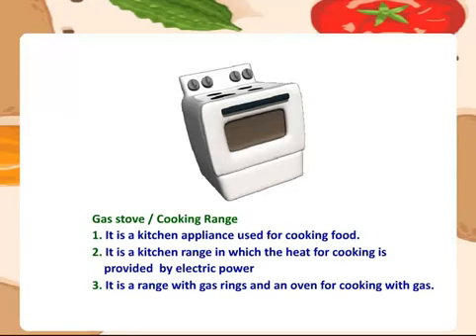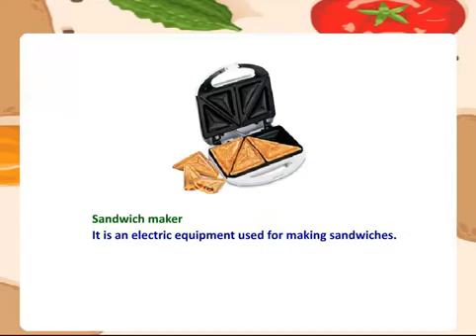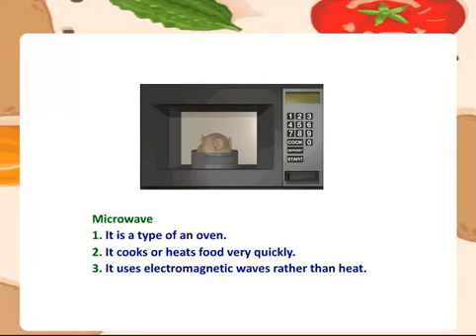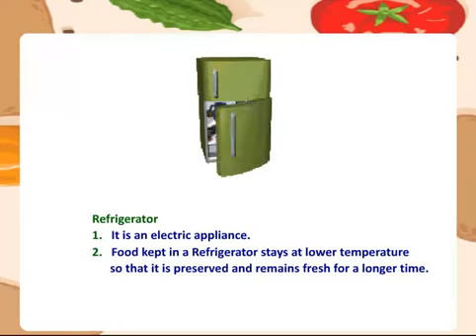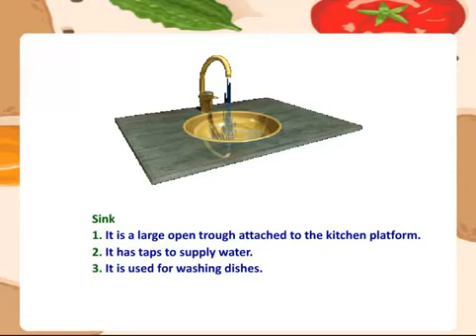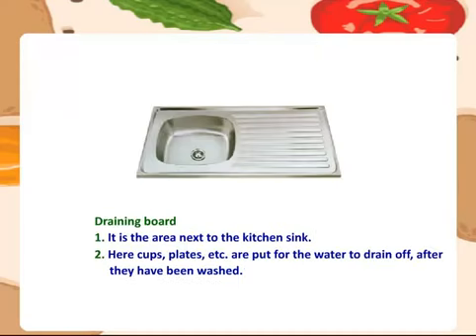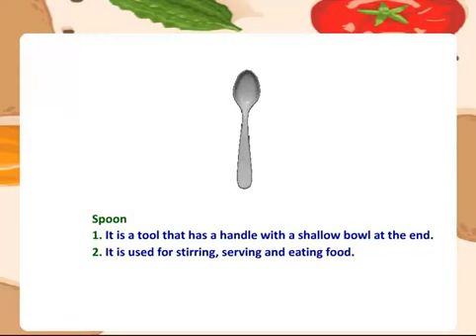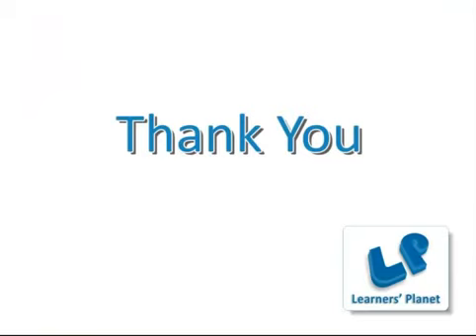Picture dictionary in English for kids with voice narration Kitchen